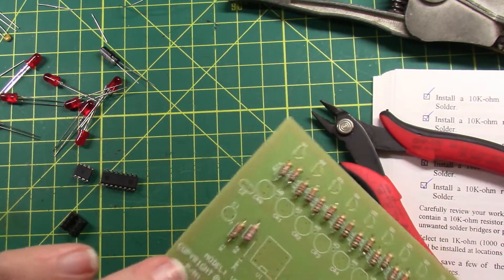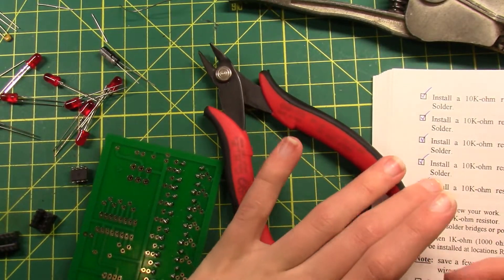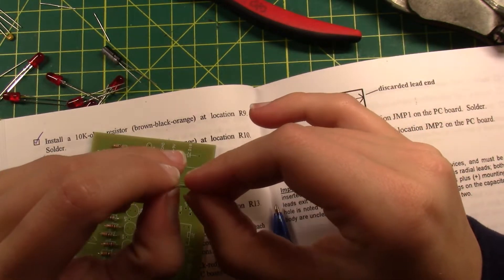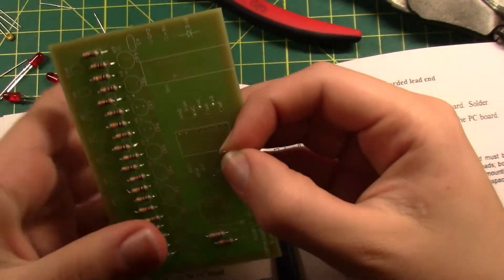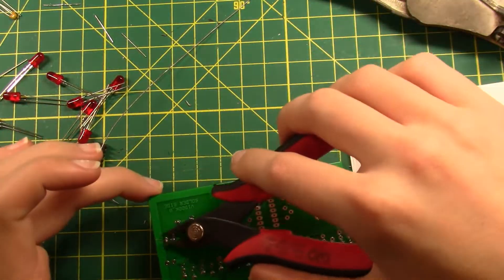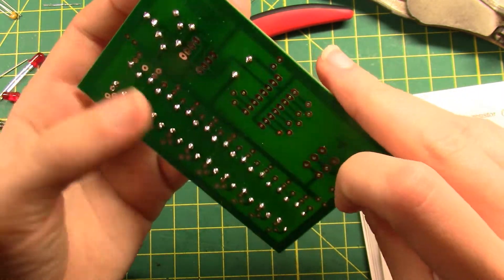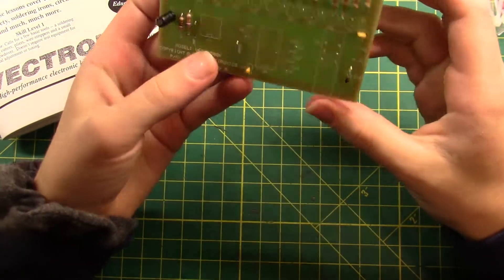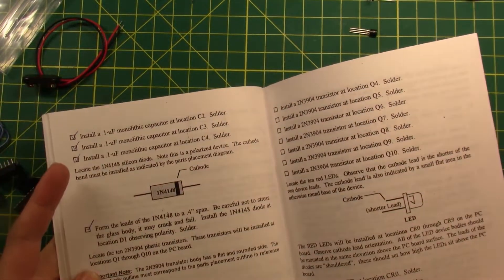How to Solder!! Part 2 - Capacitors and Diodes!!!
Part two of my How to Solder Series!! Turns out LED's are harder than they look! Don't worry, I conquer them in the end! And yes, I remembered to add some time lapses with awesome music!! Enjoy!